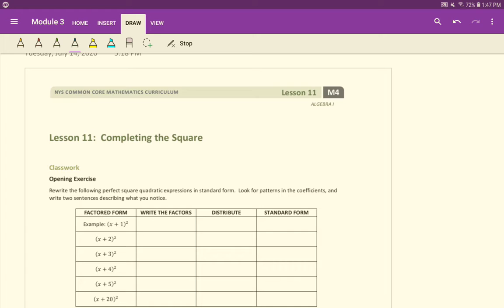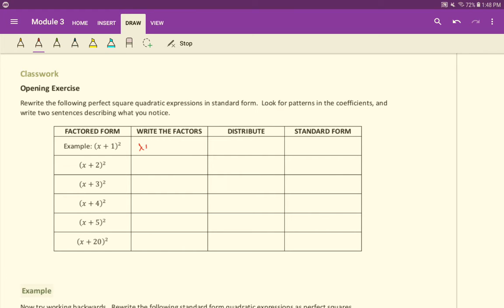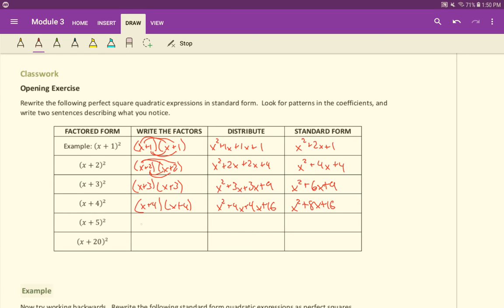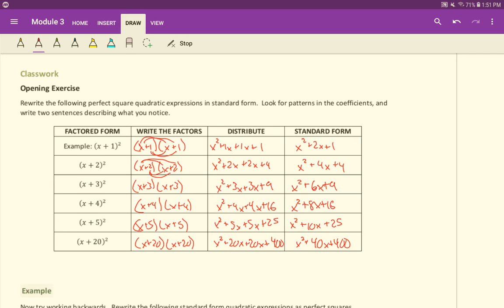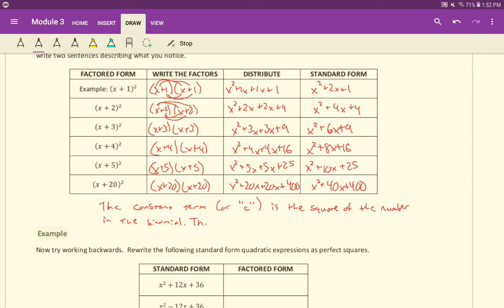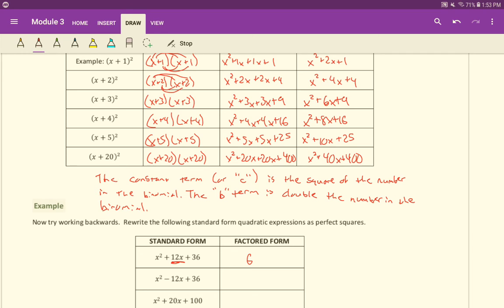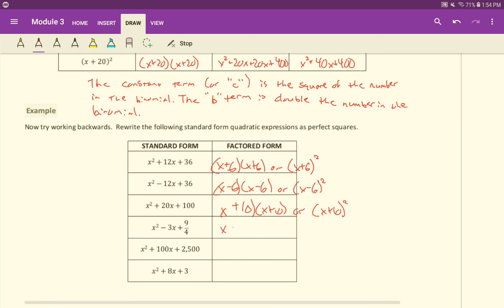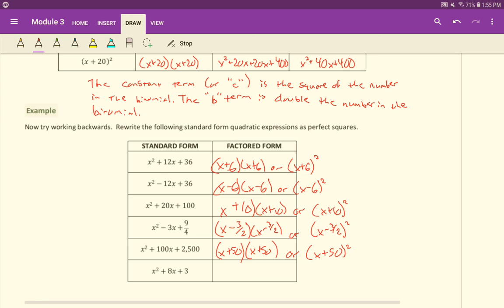Mod 3 L6 Opening Exercise and Example